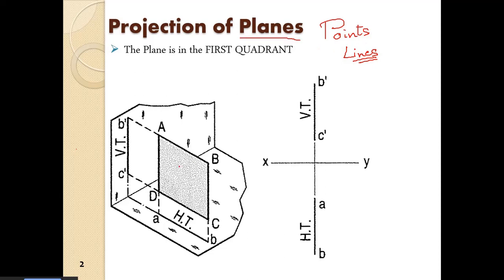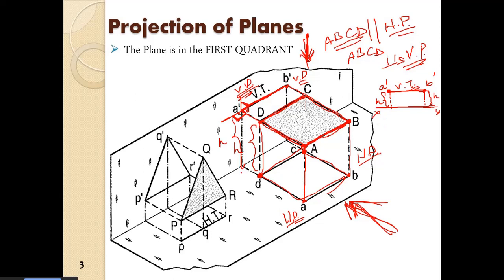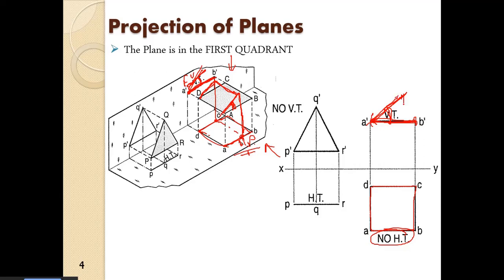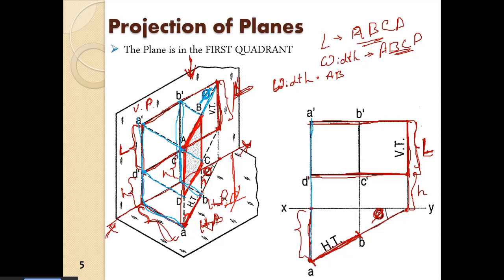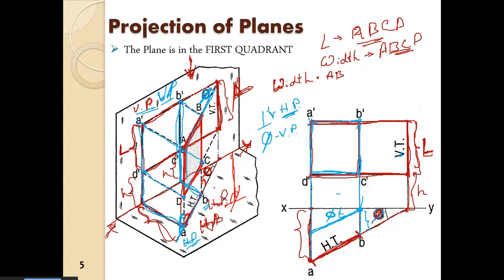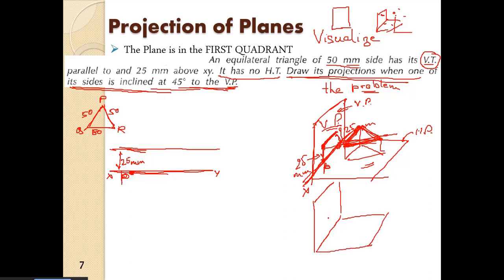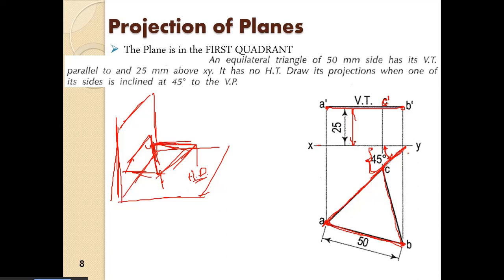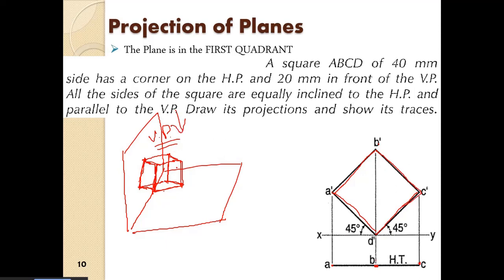Projection of Planes 1